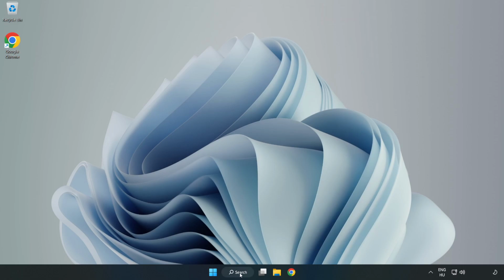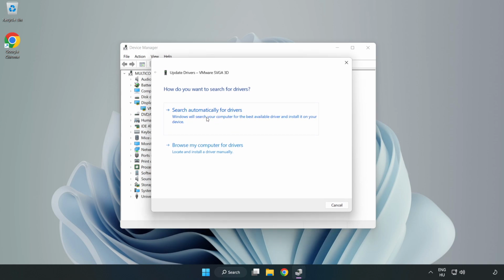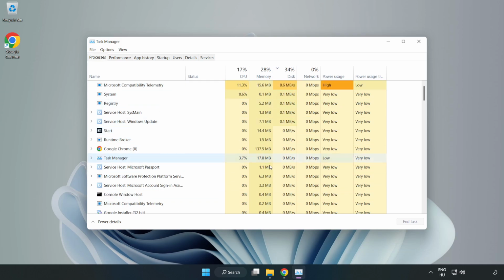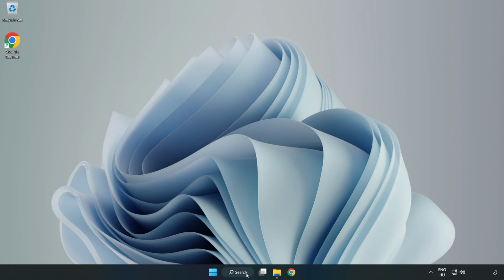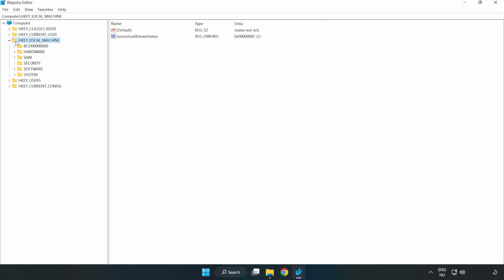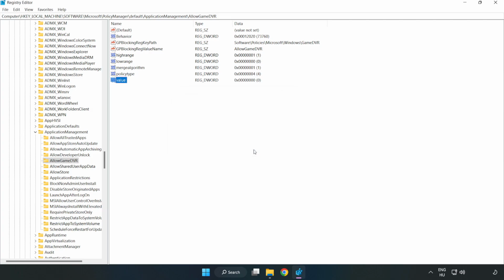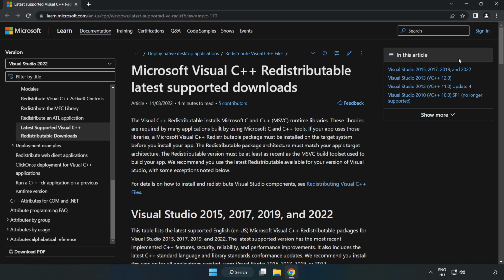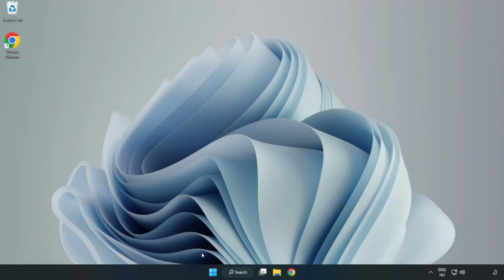How to FIX Norland Low FPS Drops & Lagging!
I'm going to show How to FIX Norland Low FPS Drops & Lagging!

Low-End PC/High-End PC/Laptops | Windows 11/10/8/7...
FIX Game FPS Problem | Boost FPS | Increase FPS | Stuttering